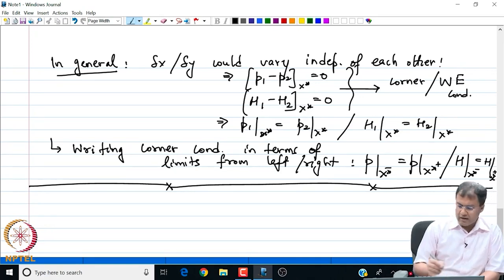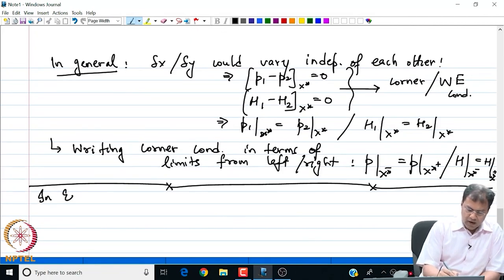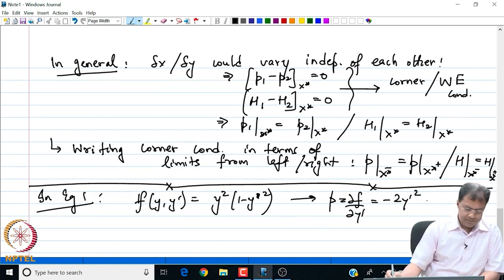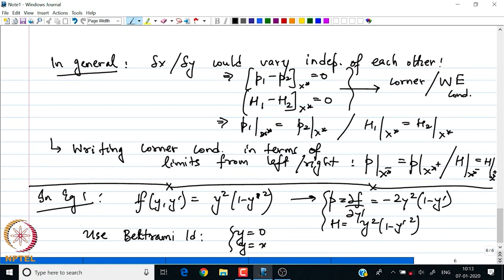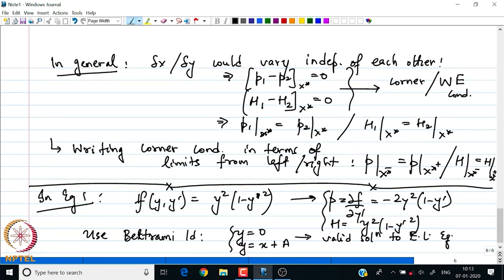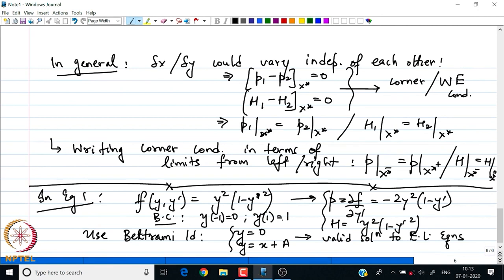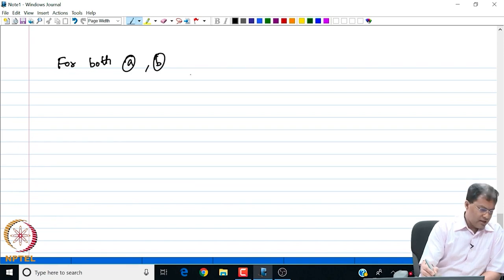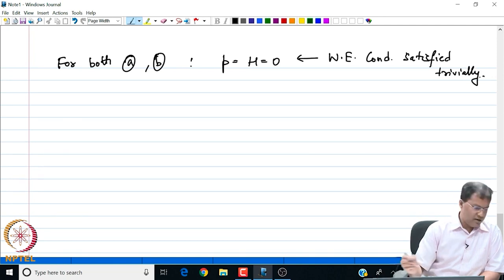Broken extremals / Hamiltonian Formulation - Part 05